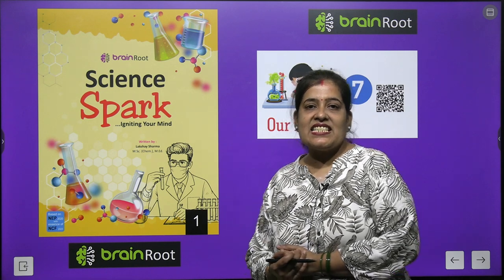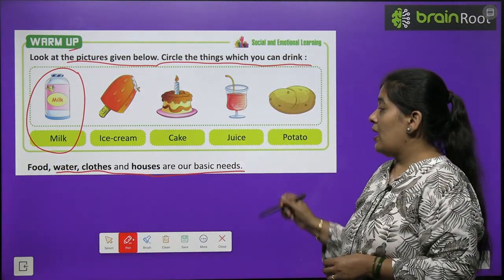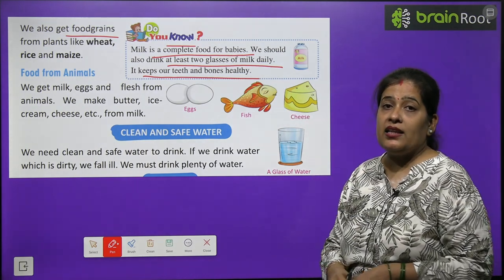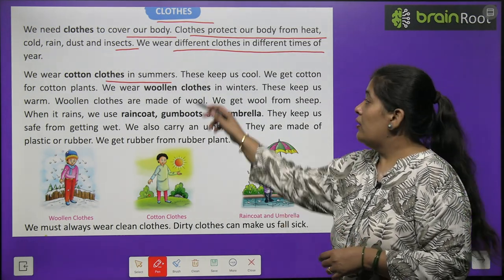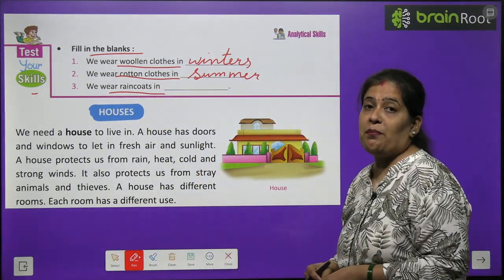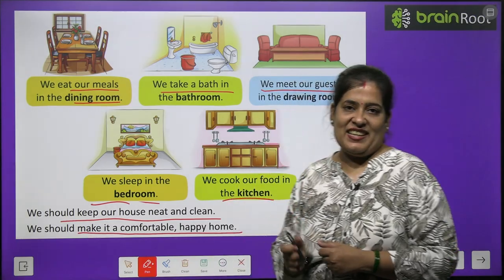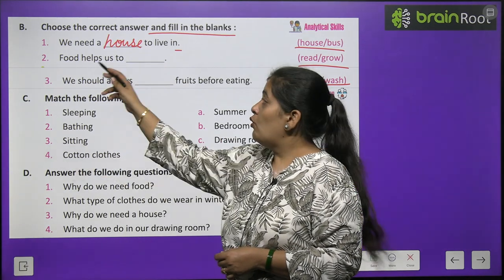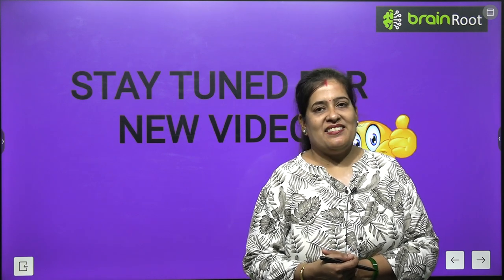BRAIN ROOT SCIENCE CLASS 1 CHAPTER 7 OUR NEEDS